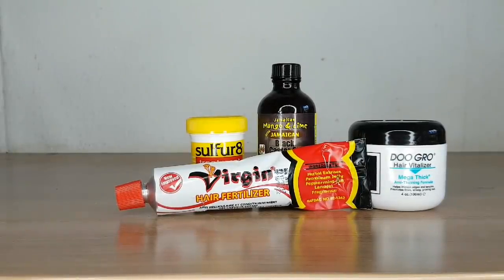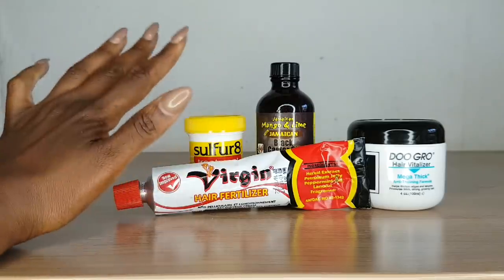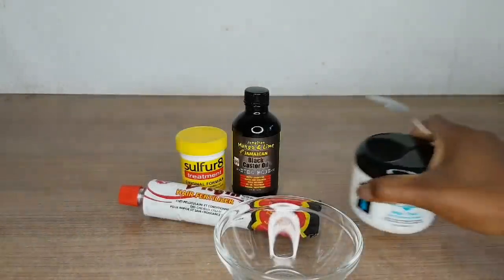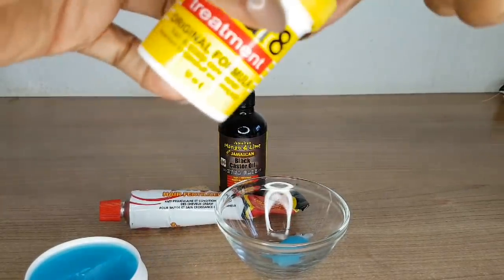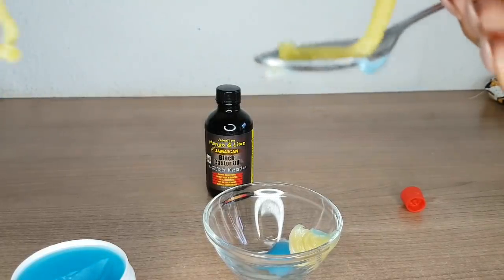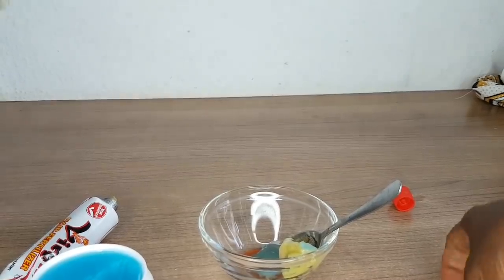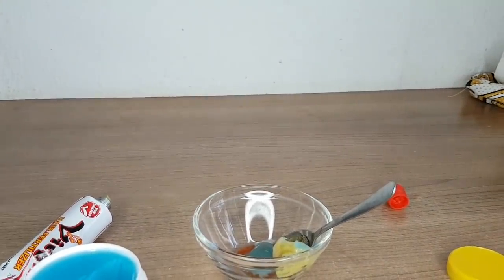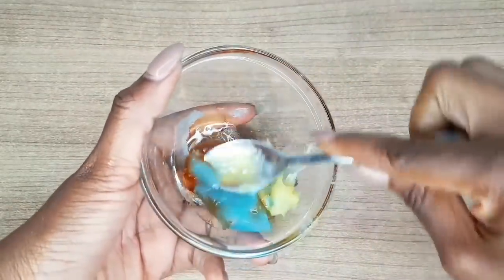MEGA FAST THICK HAIR GROWTH OIL.JAMAICAN BLACK CASTOR OIL, SULFUR 8,DOO GRO,VIRGIN HAIR FERTILIZER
Hallo here is a mixture of oils that is meant to spew up your hair growth. Its made up of Jamaican black castor oil, Sulphur 8,Doo Gro hair fertilizer and virgin hair fertilizer.
It will warm up your scalp to make blood flow  which helps in faster thicker hair growth and I helps on growing your edges and hair line back.